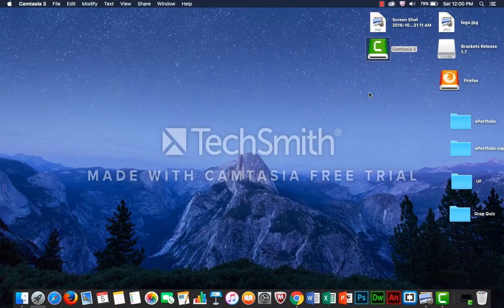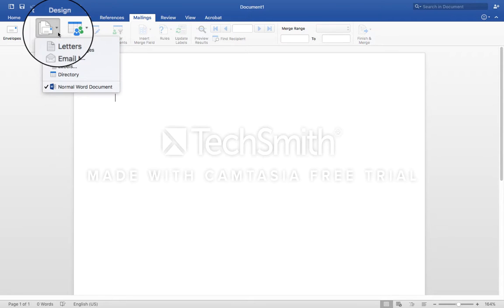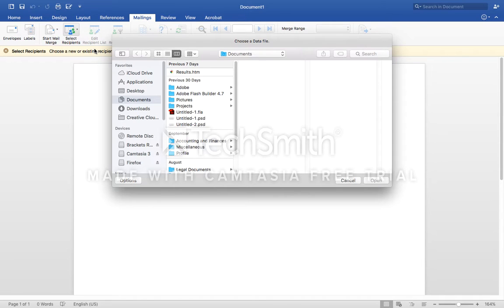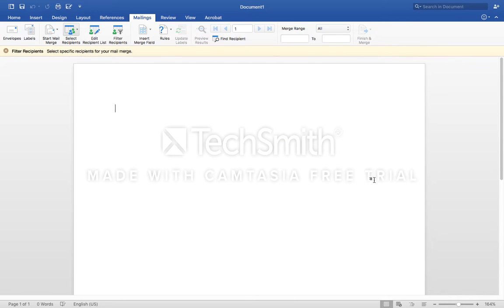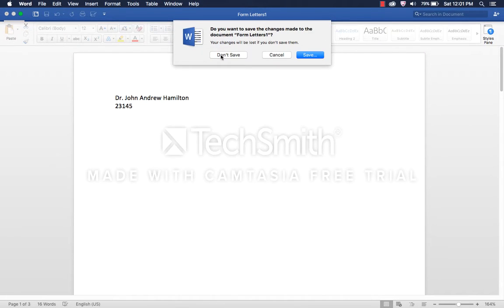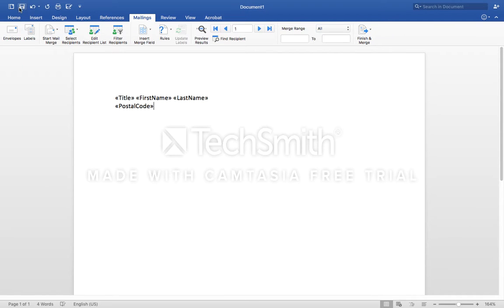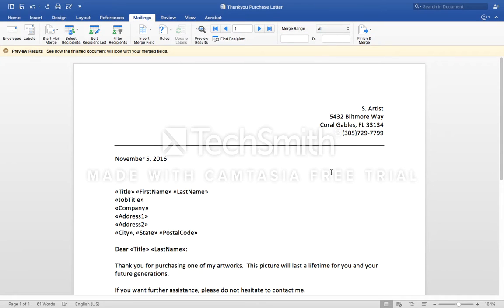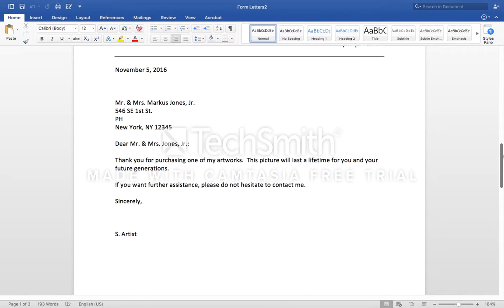MailScreencasting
How to build a mail merge document using Microsoft Word on an iMac